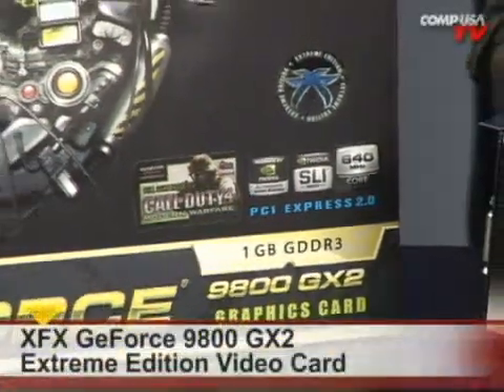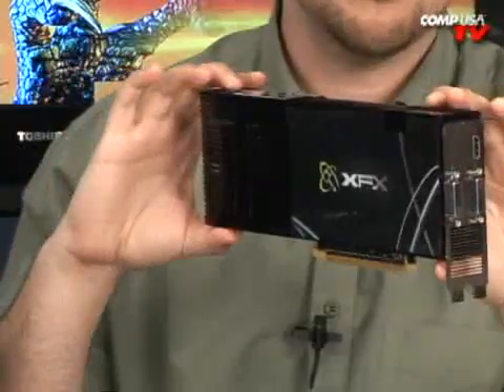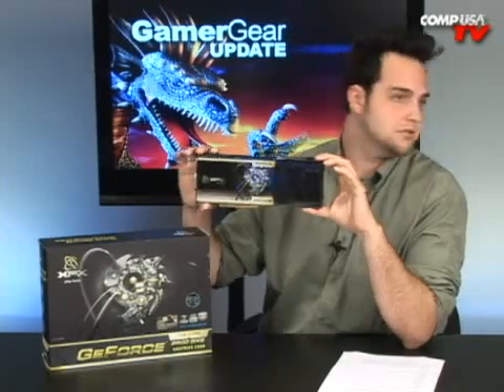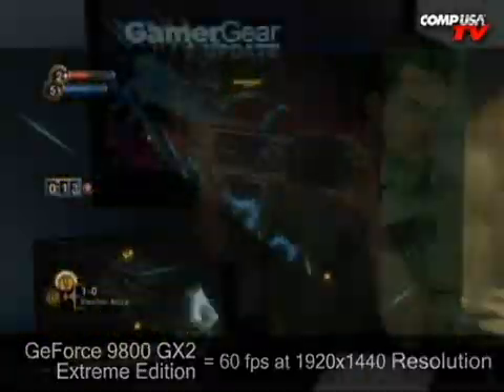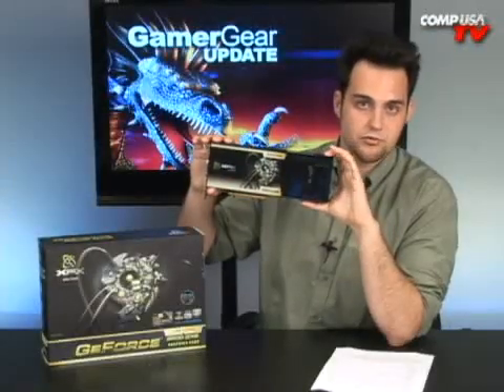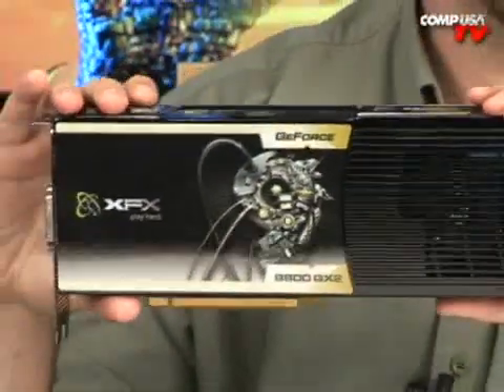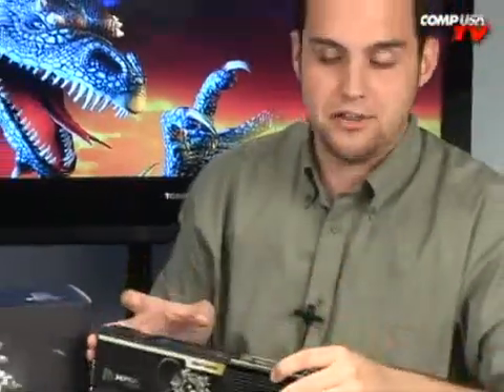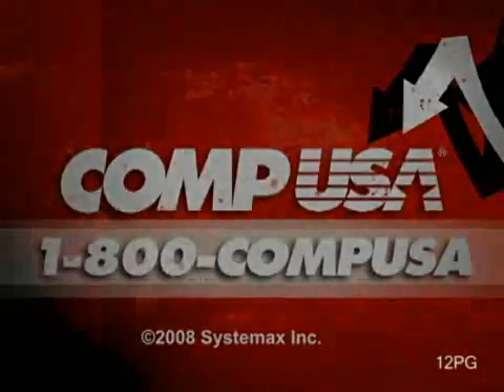XFX GeForce 9800 GX2 Extreme Edition Video Card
With two on-board GPUs, a GeForce® 9800 GX2-based graphics solution is bar-none the fastest graphics card available, and when paired with a 7 Series NVIDIA nForce® motherboard, creates the latest in a line of powerful NVIDIA gaming platforms. Be blown away by scorching frame rates, true-to-life extreme HD gaming, and picture-perfect Blu-ray and HD DVD movies.